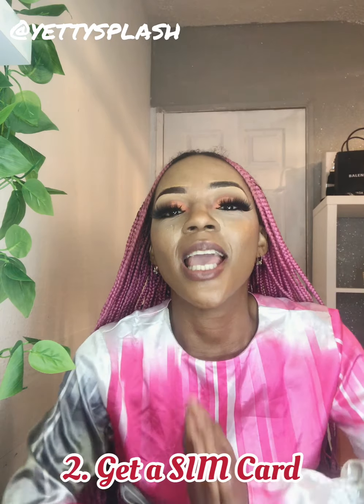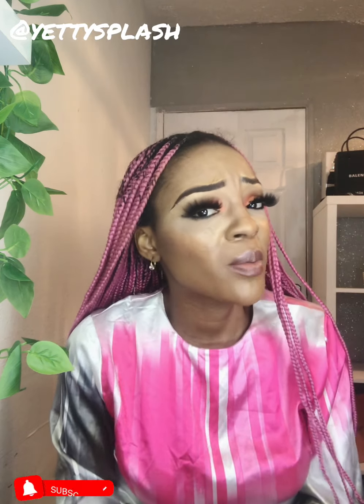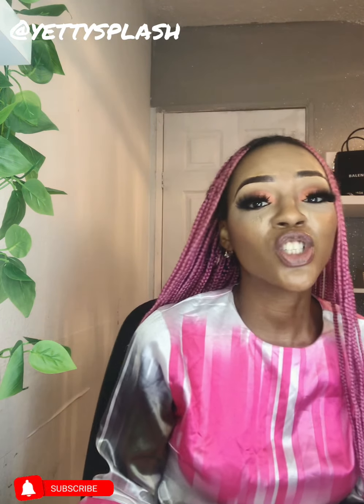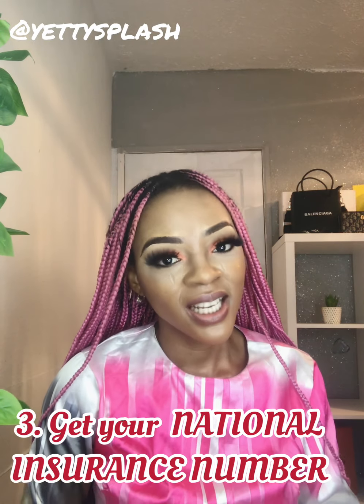7 THINGS INTERNATIONAL STUDENTS MUST DO ONCE THEY ARRIVE THE UK!!!!!!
Hey there,
Are you an international student in the UK? Do you want to settle down quickly? In this video, I have explained in detail the seven (7) things every international student must do to get their lives on track in the UK.

Splashing lots of love.